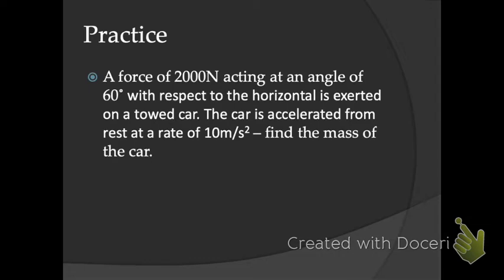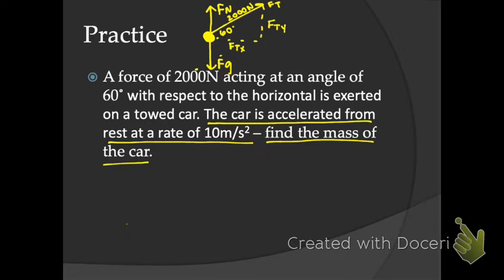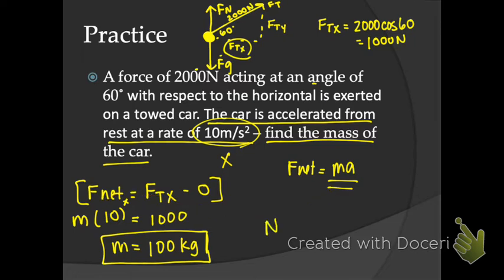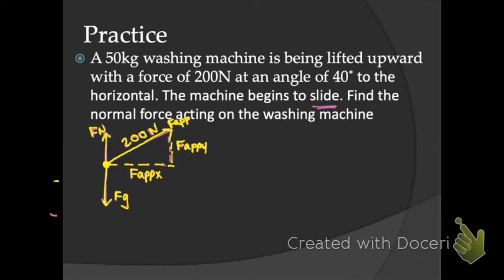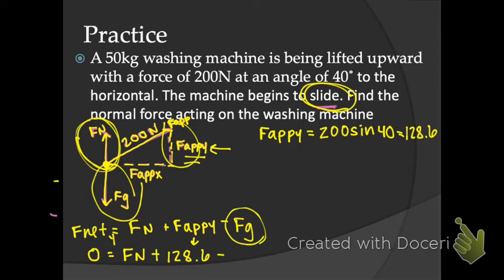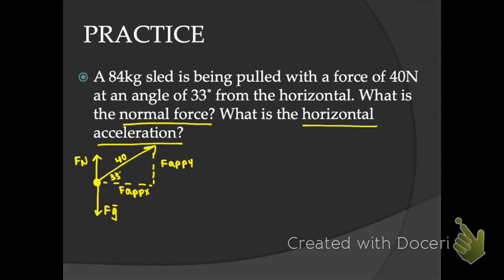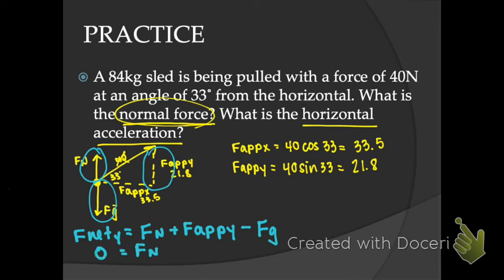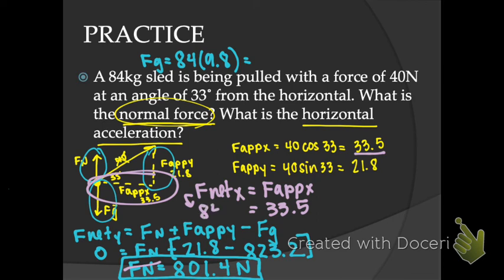Honors Physics 2D Forces 11.21.22